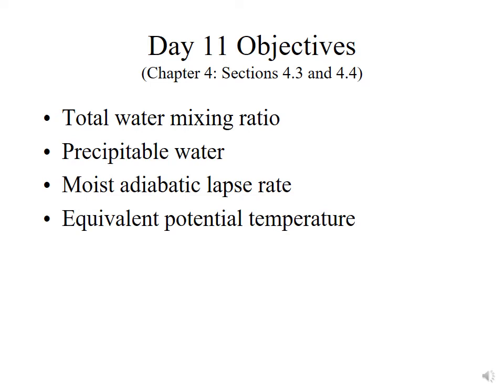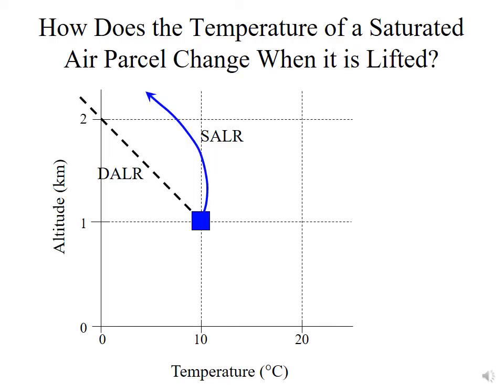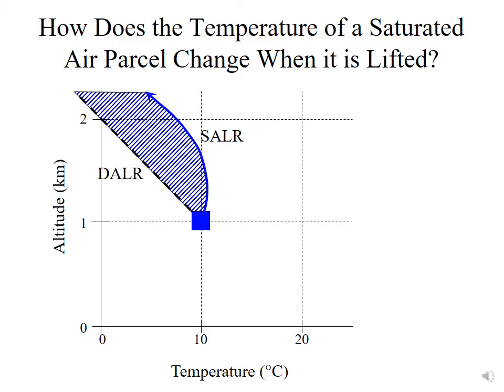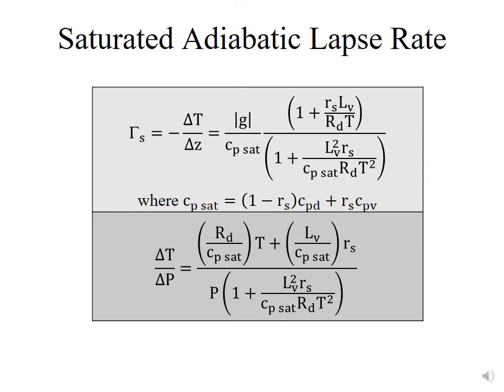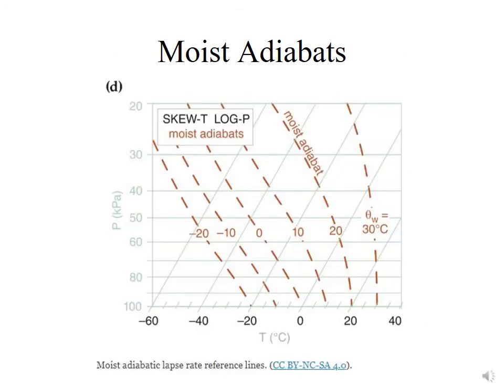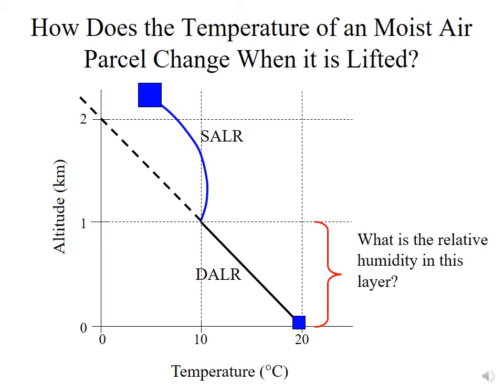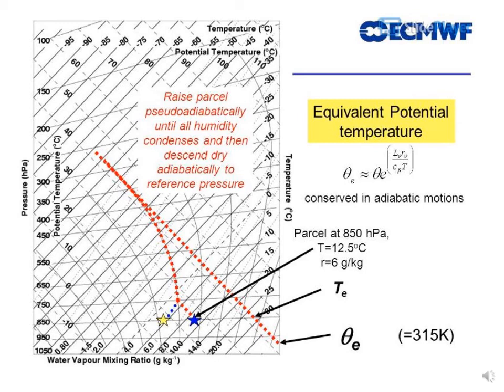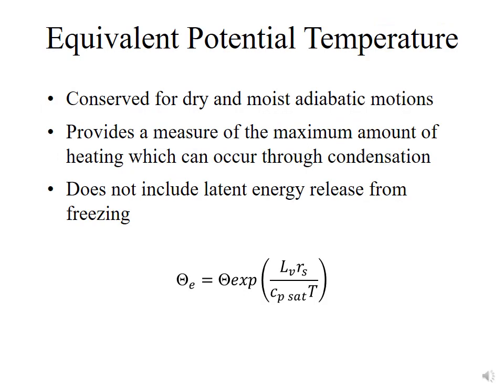ATMOS 5000-A Day10 Chap4 4.3/4.4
ATMOS 5000-A is an algebra-based introduction to atmospheric sciences based on the book "Practical Meteorology" by Dr. Roland Stull. This video focuses on Chapter 4 Sections 4.3 and 4.4 on the topics of total water mixing ratio, precipitable water, saturated adiabatic lapse rate, lifting condensation level, and equivalent potential temperature.